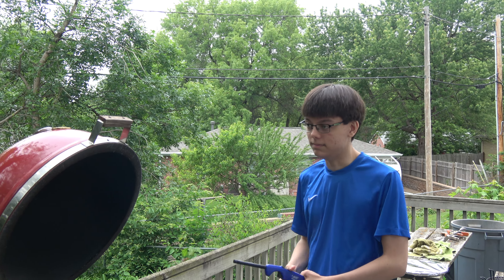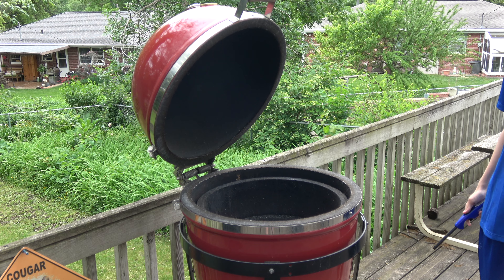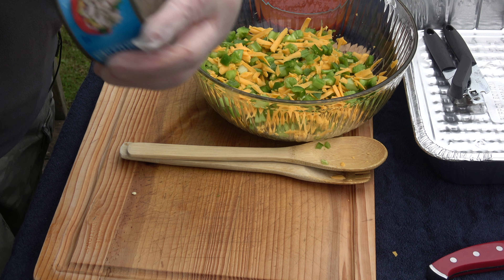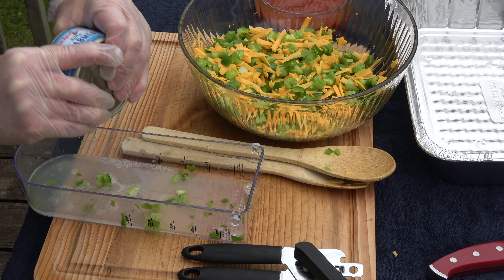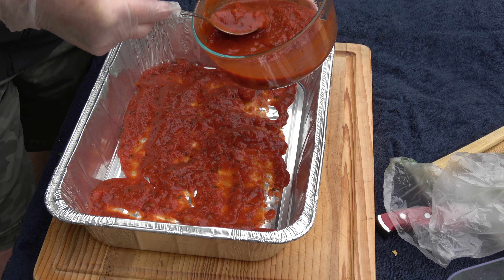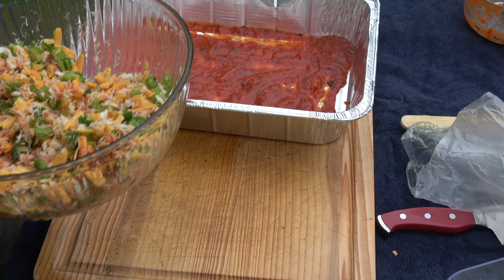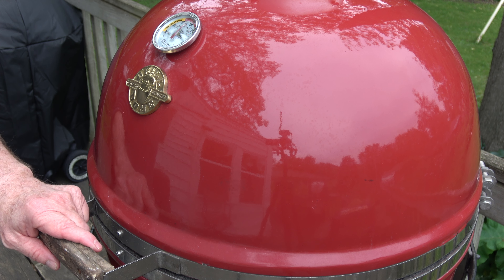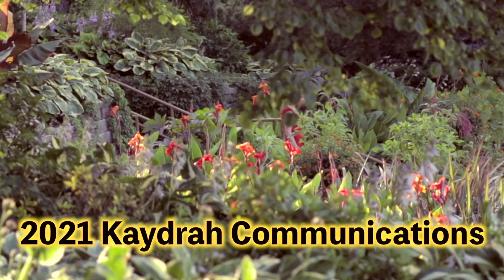Smokeys Finest #2 Crab Stuffed Pasta Shells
Monumental deliciousness, defined.
These Crab stuffed pasta shells have been a favorite around here for decades. Usually we make them in the oven, but out on the Grill Dome, they reach a new level of phenomenal! They're super easy to make and they go fast! Give them a try!
This is the 2nd in a series of some of what we consider the best recipes we've posted in this channel in a little under 12 years.
"Smokeys Finest", our Summer series, I sincerely hope you enjoy revisiting some of the tastiest dishes we have (and had) to offer!